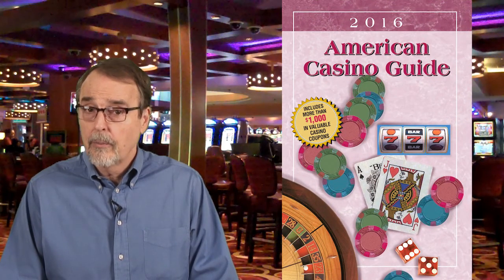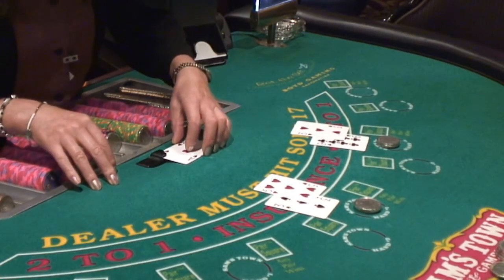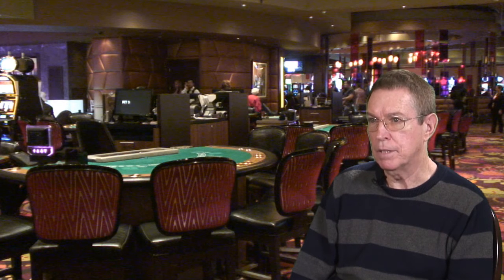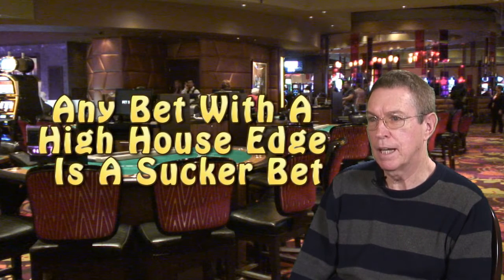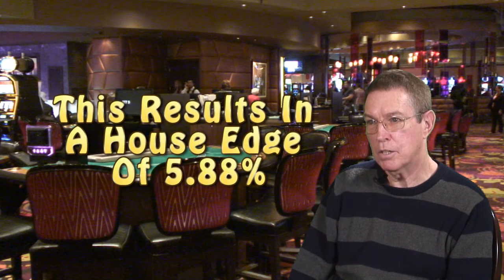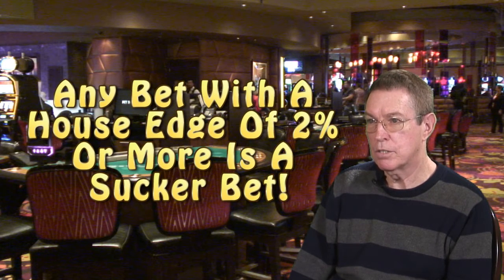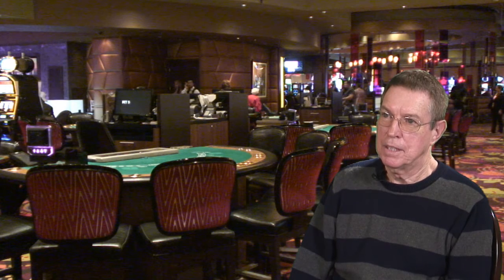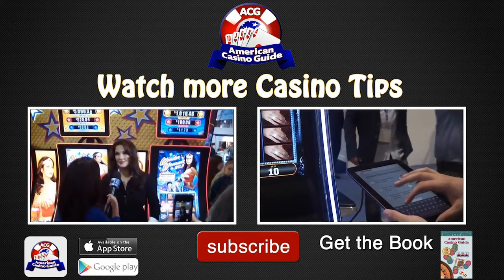Why You Should Never Make the Blackjack Insurance Bet with Blackjack Expert Henry Tamburin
In this video blackjack expert Henry Tamburin explains why a basic strategy player should never make an insurance bet. He gives details on three different situations that a player may encounter and why he considers blackjack insurance to be always be a sucker bet.

Get more than 200 casino coupons and save more than $1,000 - Search for "American Casino Guide book" on Amazon